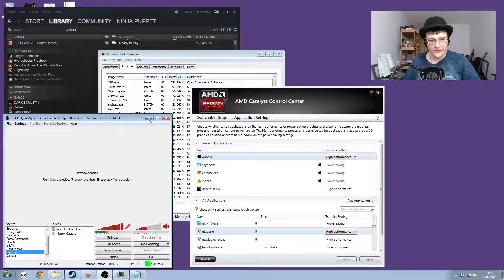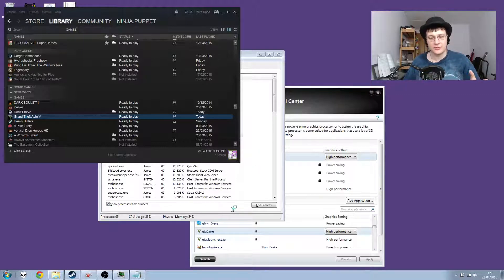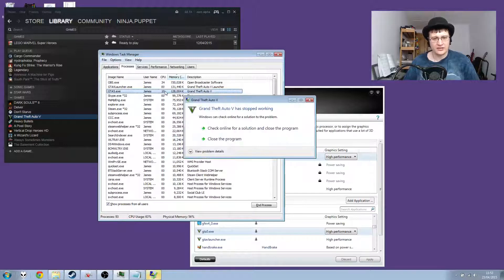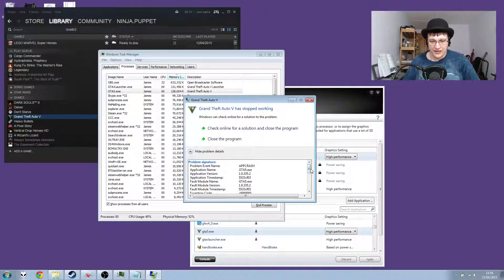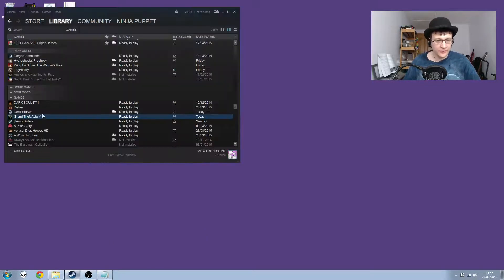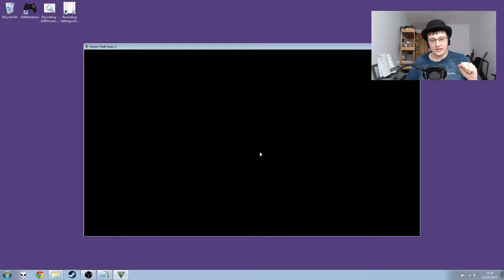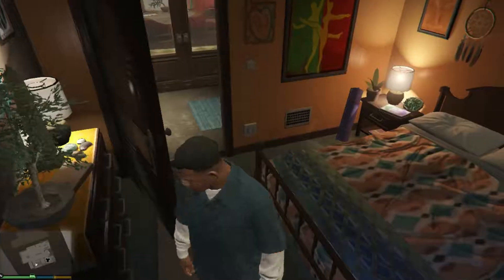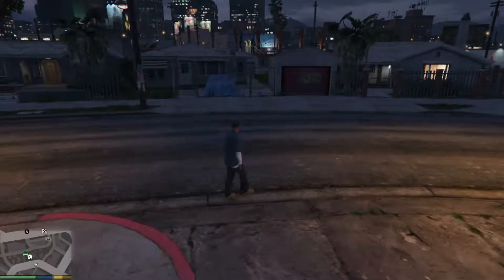Let's NOT Play GTAV AMD Switchable Issue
GTAV has an issue with switchable graphics, but actually does work on Intel 4000 chips. The "unsupported mobile graphics" from the spec sheet is different than you might think...